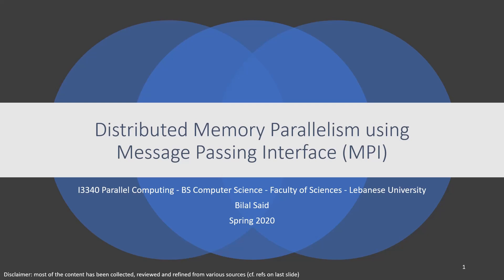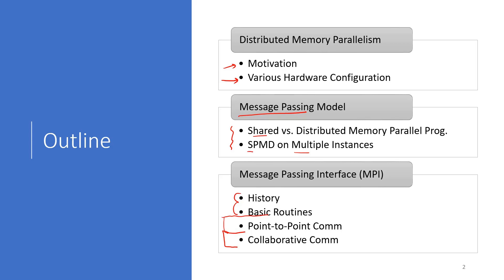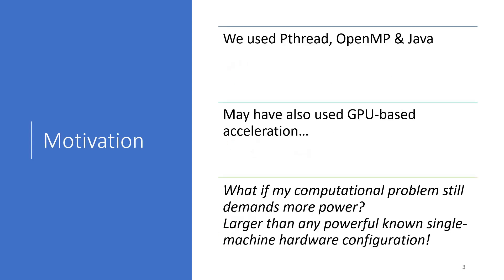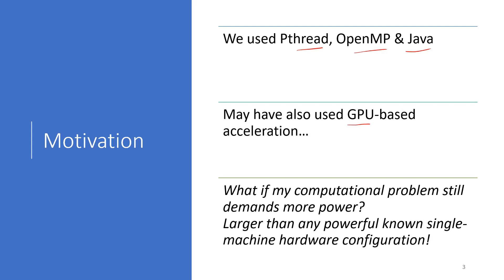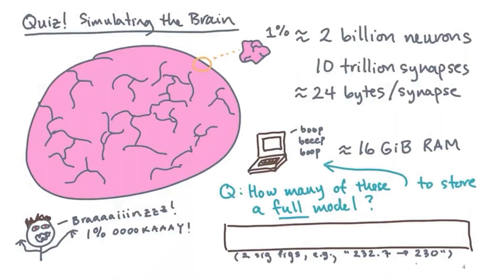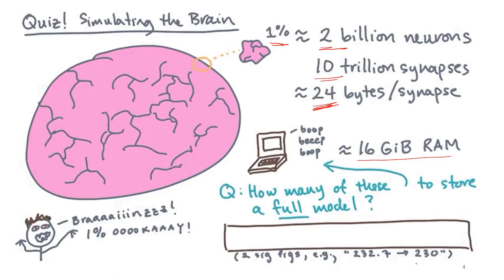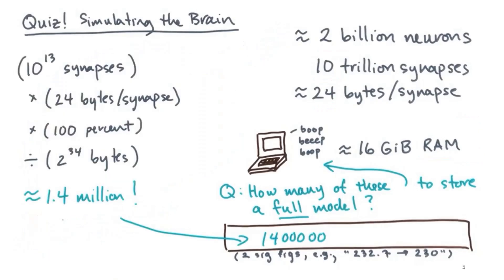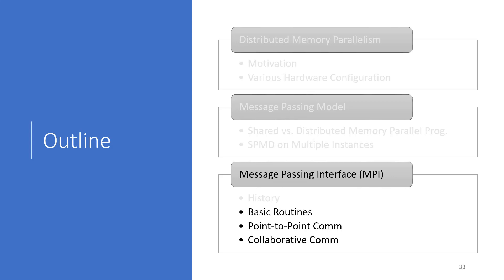PP Sp20 - Session 07.1 - Introduction to MPI & Distributed Memory Parallelism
Session 07.1 - Introduction to MPI & Distributed Memory Parallelism
Parallel Programming
Lebanese University